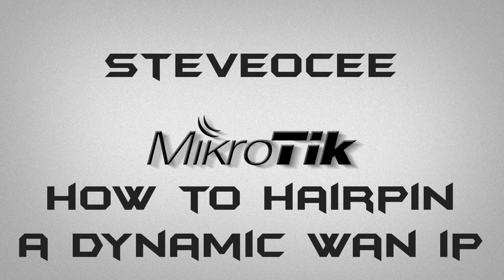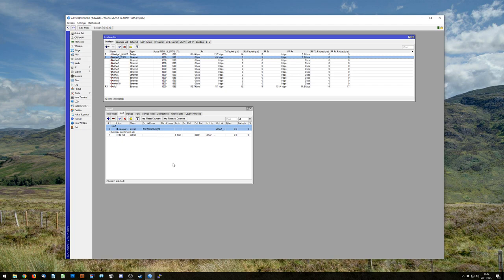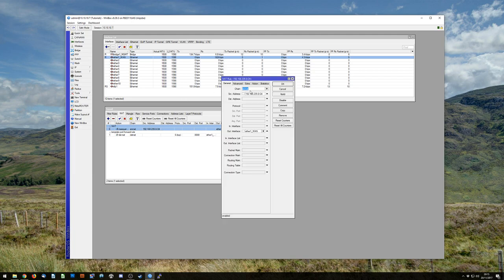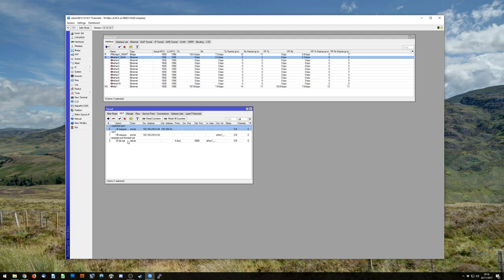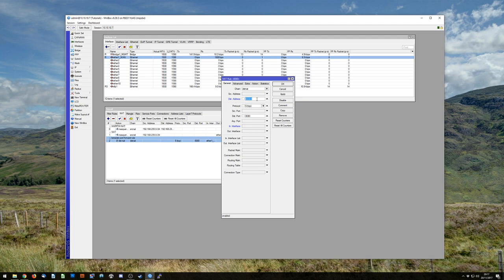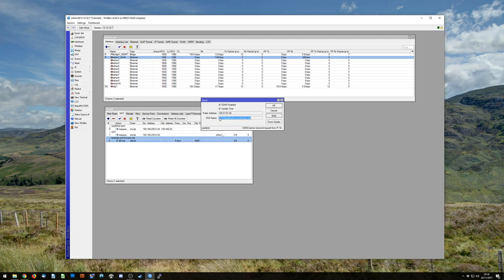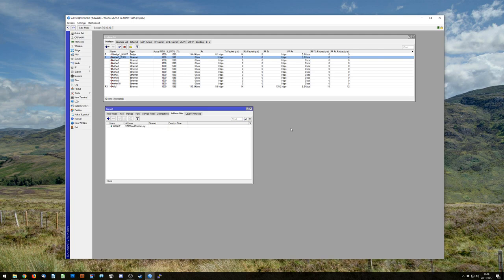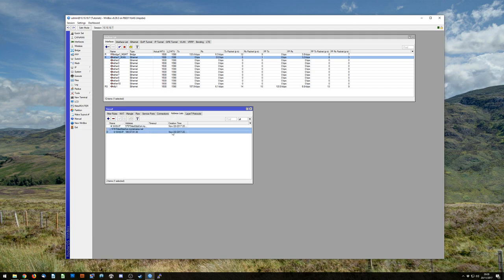MikroTik Router OS Hairpin NAT with Dynamic WAN IP and port forwarding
In this video I go over my fairly well polished MikroTik RouterOS way of getting a hairpin NAT solution and ensuring it has the ability to adjust itself dynamically as and when your WAN IP changes.

It's super easy, free and requires only a slight change in how you normally apply port forwards.